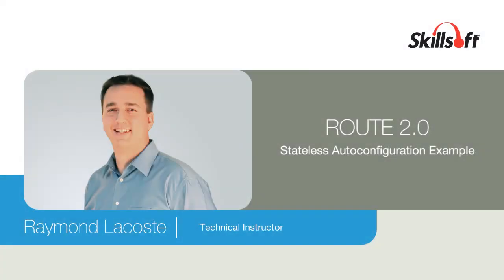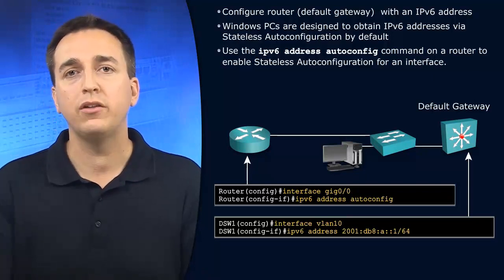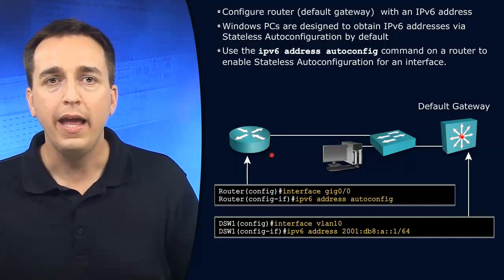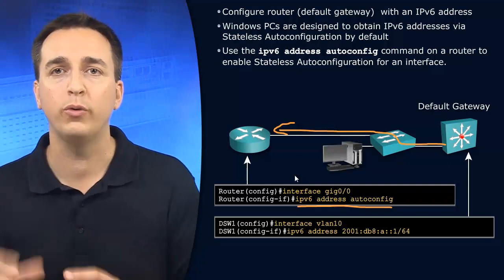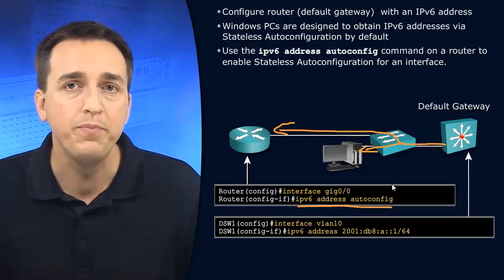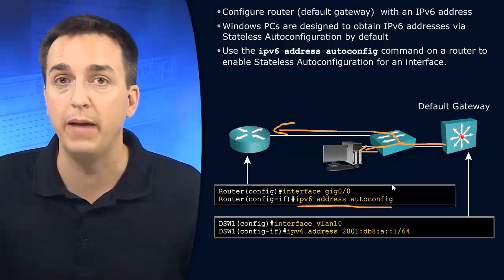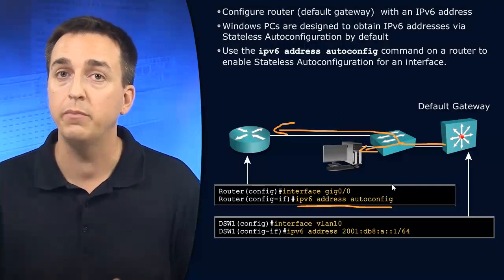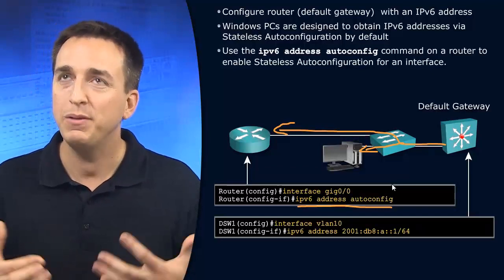15 Stateless Autoconfiguration Example